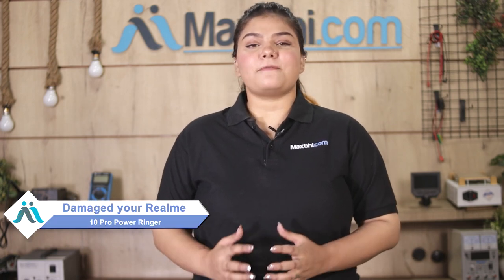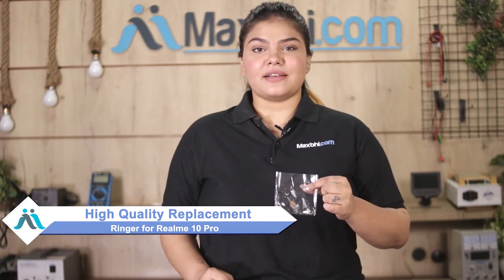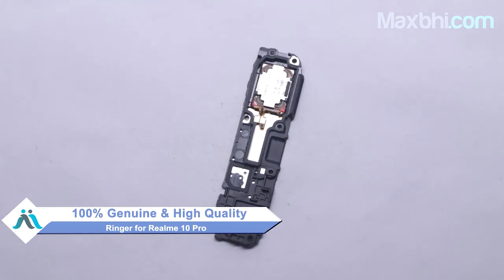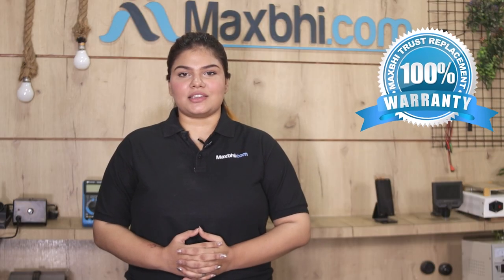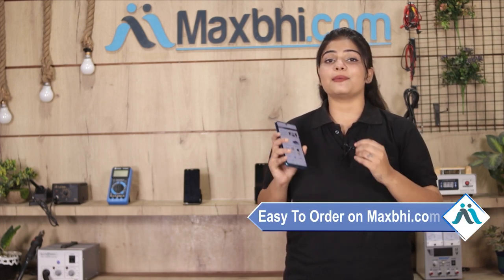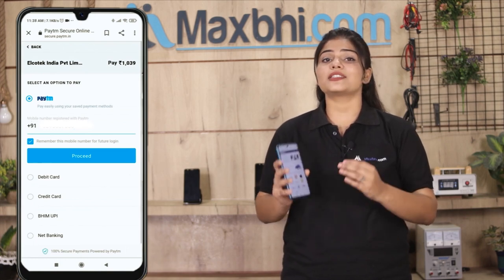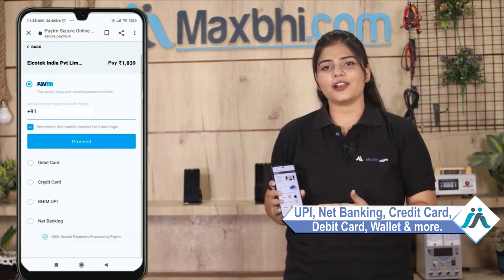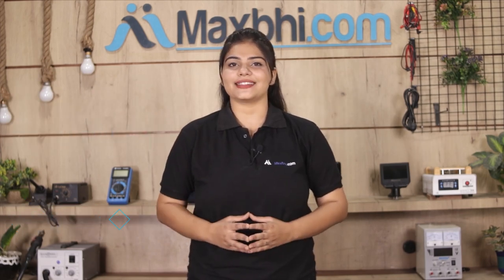Buy Realme 10 Pro Ringer, Free Delivery High Quality Best Price Maxbhi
Damaged Ringer in your Realme 10 Pro? The replacement Ringer for Realme 10 Pro comes with replacement warranty and the shipping is done in secured packing to make sure you get the product in perfect shape.